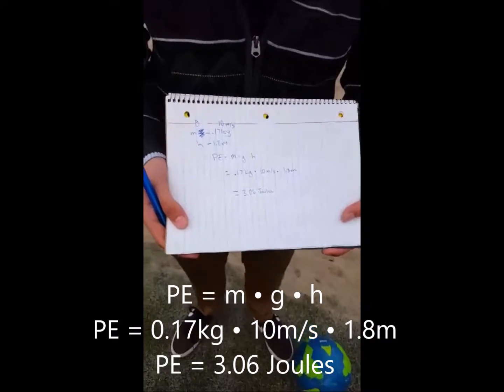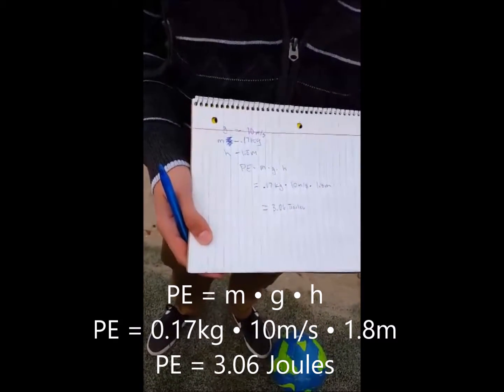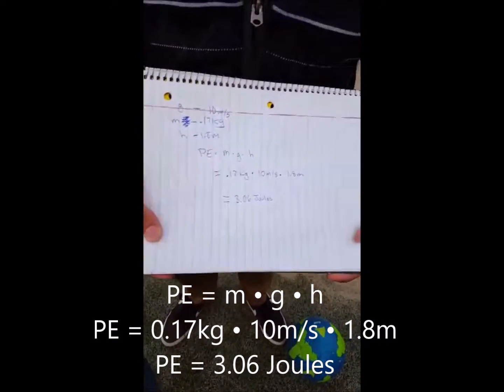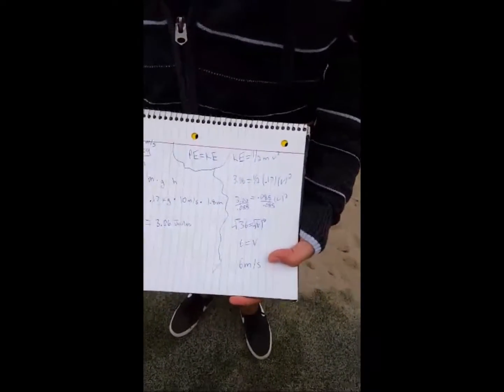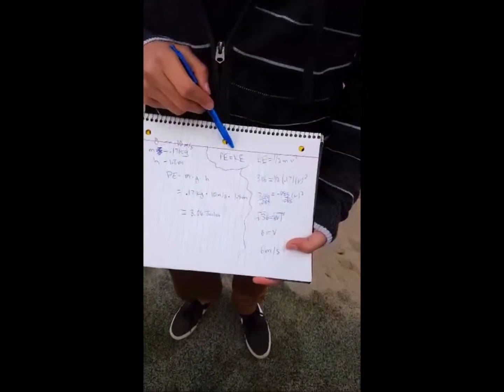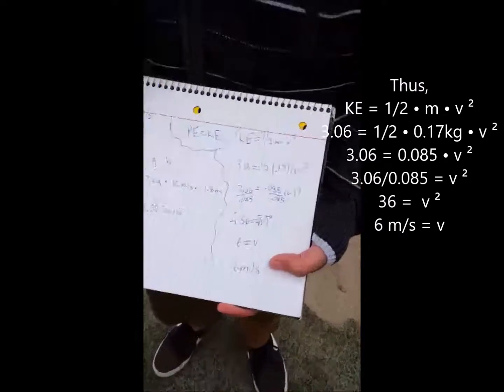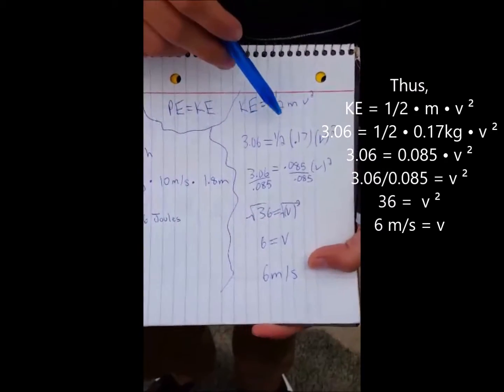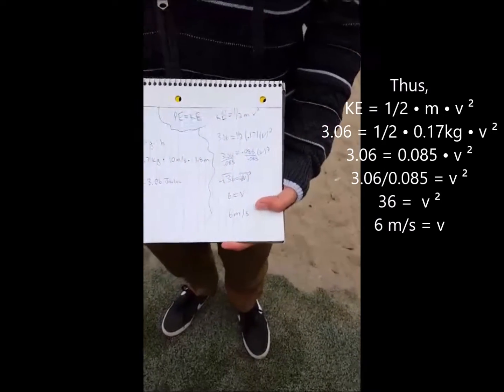Physics Concepts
Mr.Hoang's Physics Class
Potential Energy, Kinetic Energy and Work